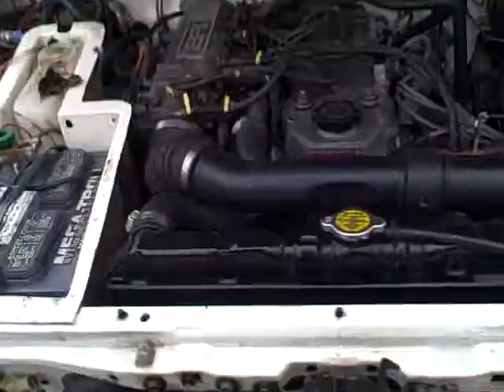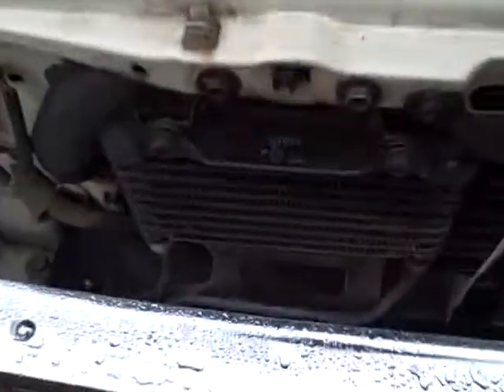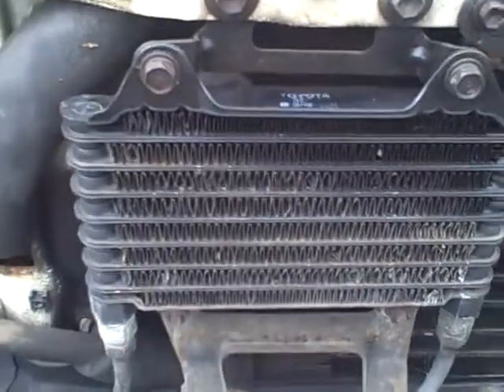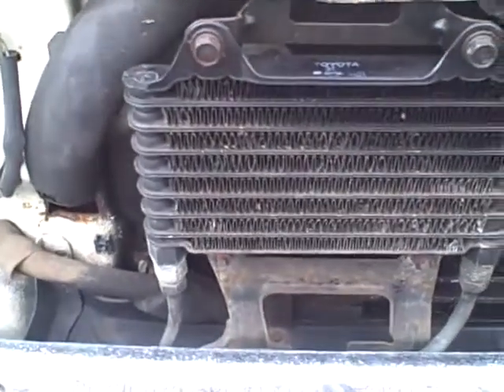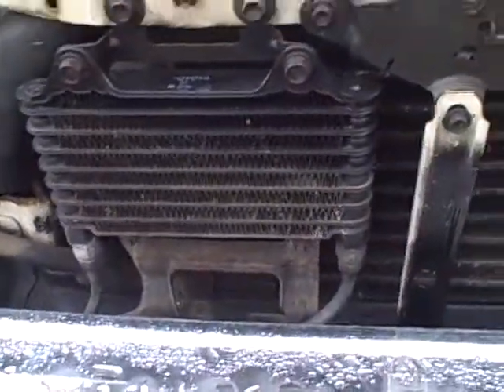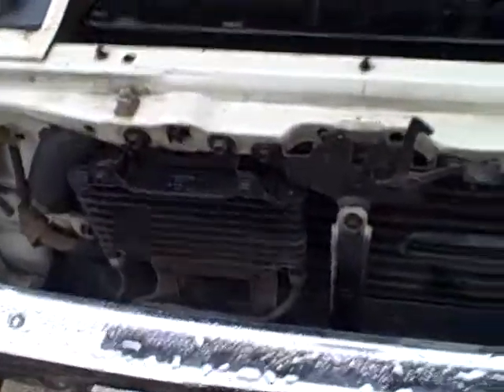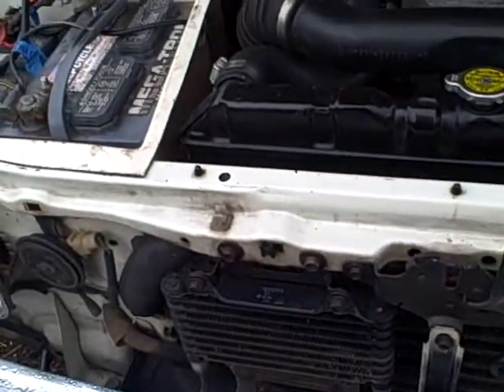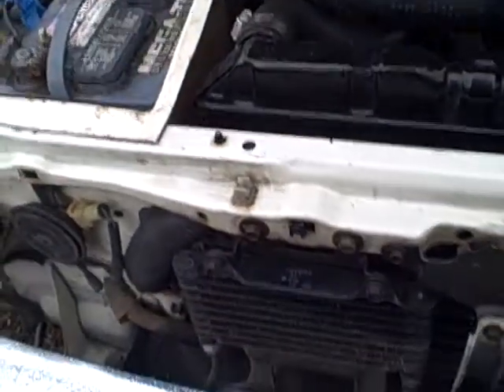Sunrader stock transmission cooler.avi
I have a 1988 Sunrader built on a 1987 Toyota chassis.  It is an A43D automatic transmission and came with this cooler.